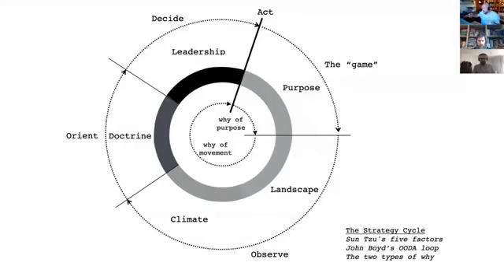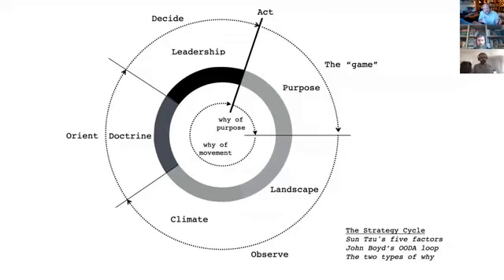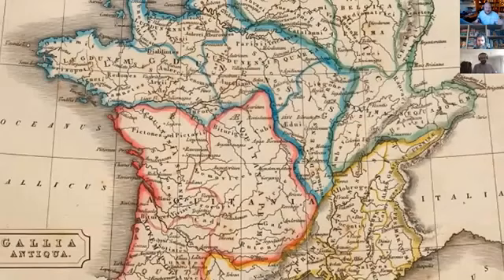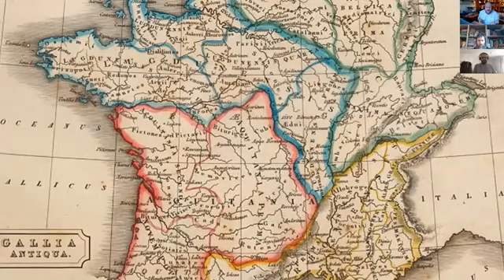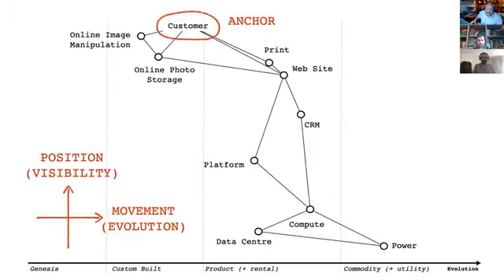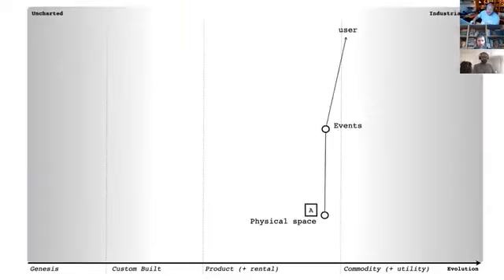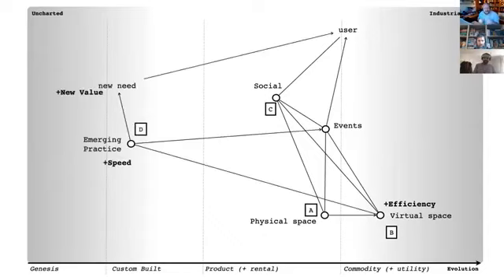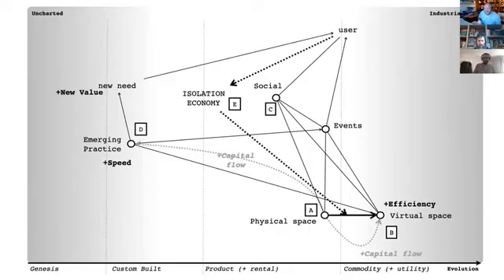Pre Summit Wardley Maps Masterclass 11th May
If this has peaked your interest, then why not join us at Open Security Summit where we will keep discussing real life and innovative ways of using Wardley maps? With Simon Wardley, the man himself!

wardley maps pdf
wardley map template
how to create a wardley map
wardley map examples
wardley mapping canvas
wardley mapping tool
learn wardley mapping
an introduction to wardley value chain mapping
threat modelling process in cyber security
threat modeling tutorial
threat modeling tools
threat modeling stride
threat modeling steps
threat modeling example
pasta threat modeling
microsoft threat modeling tool 2019
wardleypedia
wardley maps youtube
wardley map cup of tea
wardley mapping canvas
value chain mapping template
wardley pioneers, settlers, town planners
wardley map template
wardley maps training
wardley maps medium
wardley-maps github
atlas2
wikipedia wardley map
wardley doctrine
hiredthought
wardley mapping nhs
wardley maps slideshare